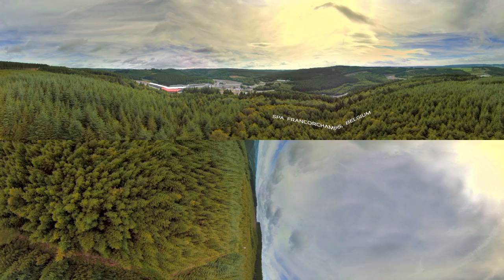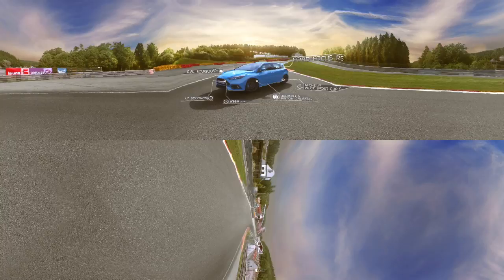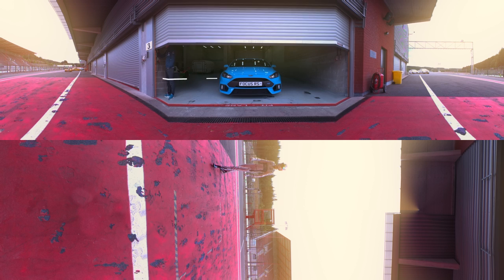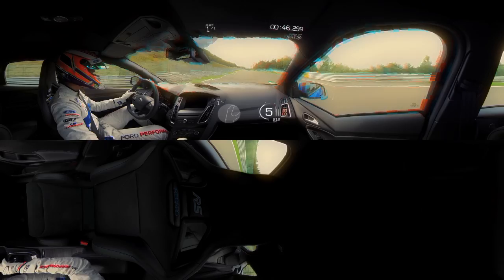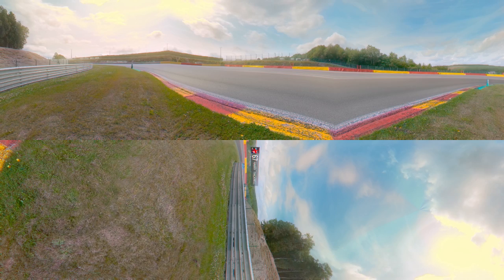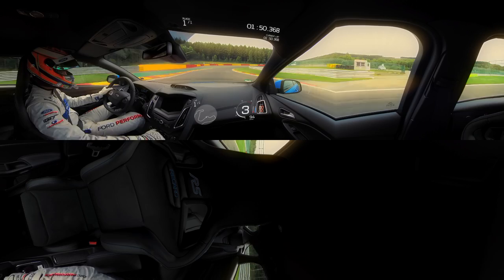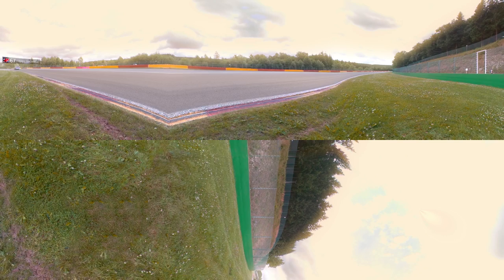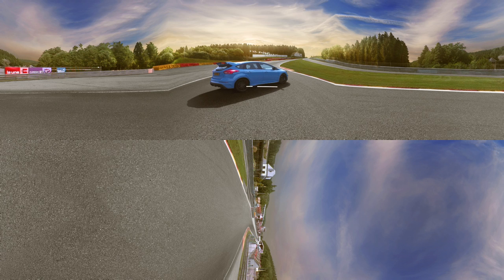Tame The Track - Focus RS 360 Gamescom VR challenge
Learn the best lines for the Circuit de Spa-Francorchamps where we will be taking our TameTheTrack challenge winners!